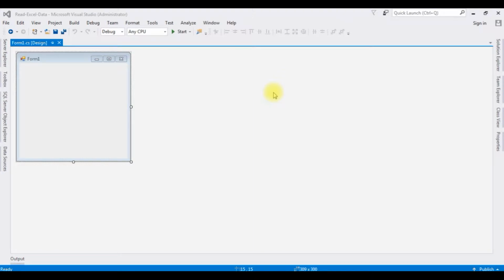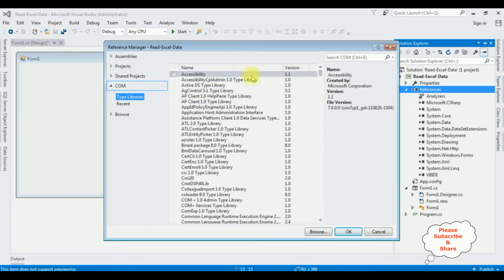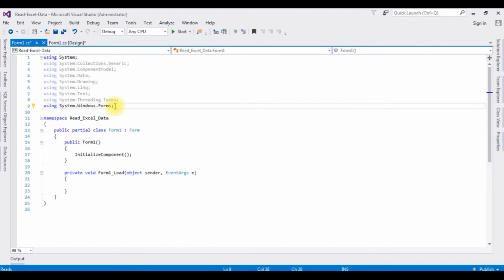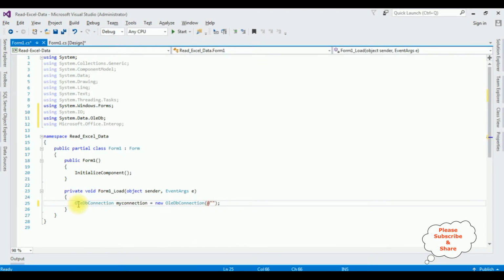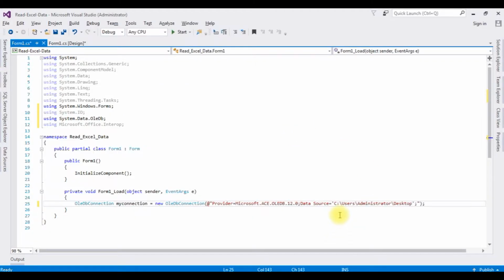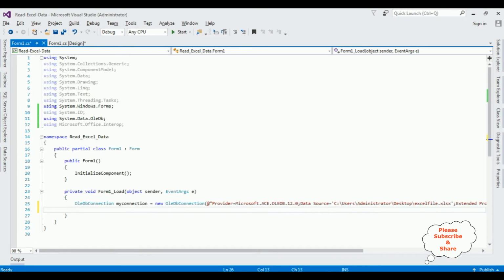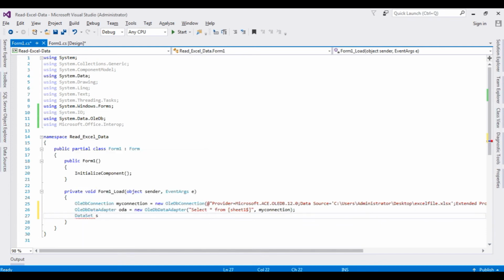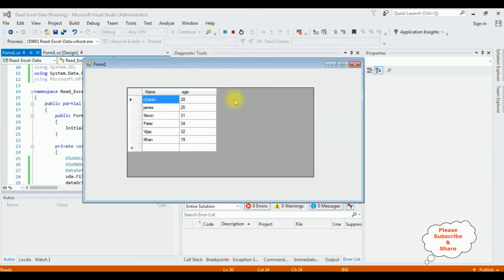how to read excel file into c# 4.6 winforms datagridview example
windows application (winforms c#) connection excel to import or read excel file into datagridview control